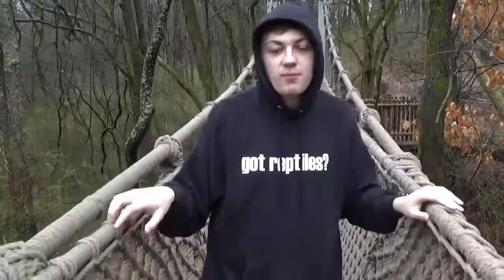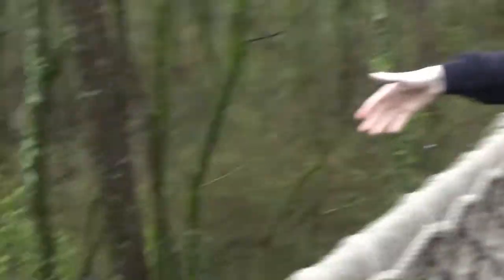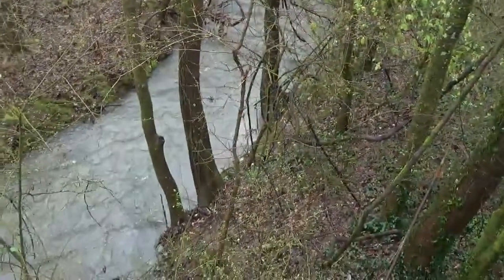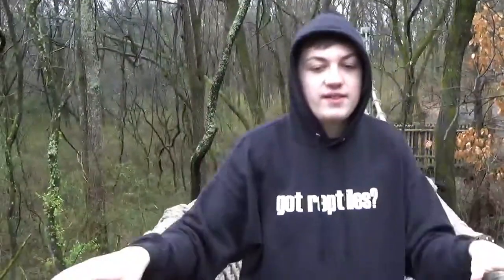My trip to the Nashville Zoo - VLOG 3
I hope you enjoy them and I'll keep working on the flow.  This one is detailing my trip to the Nashville Zoo.  Rained all day, but was still enjoyable.